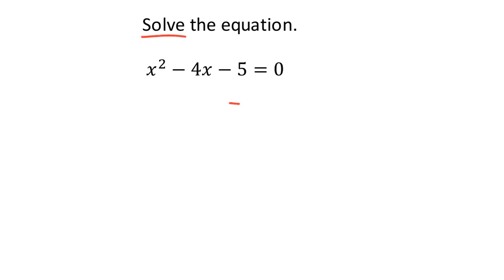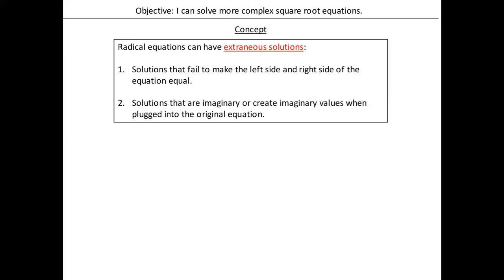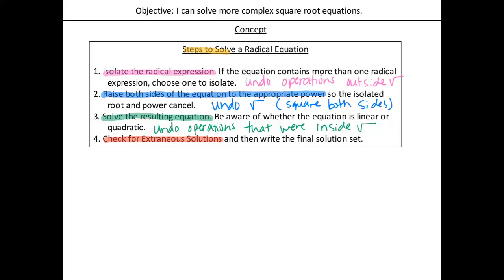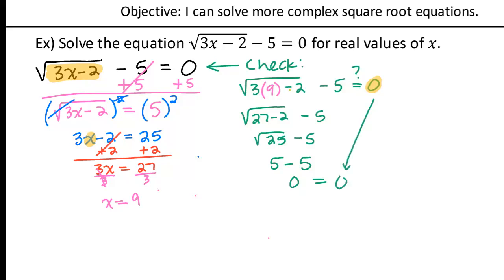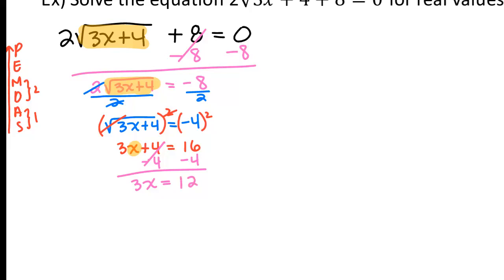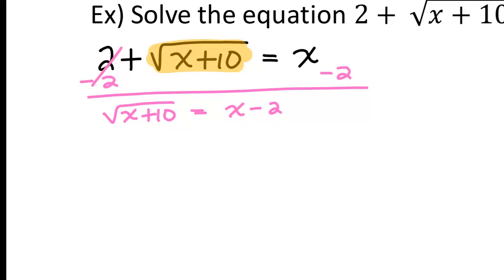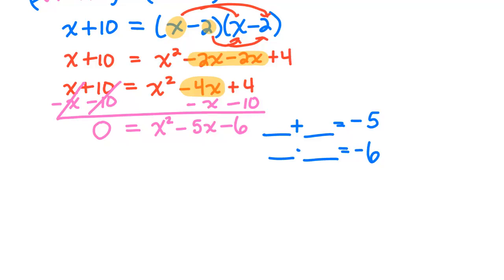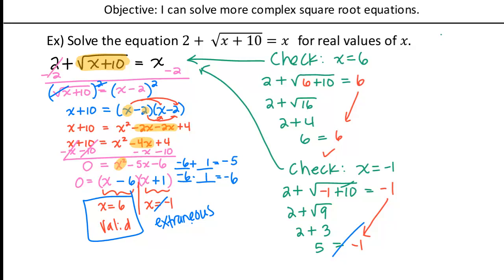8-2 Solve Square Root Equations Part 2 Day 1